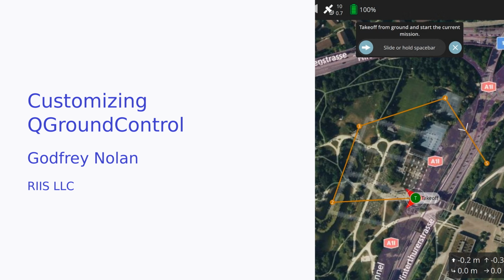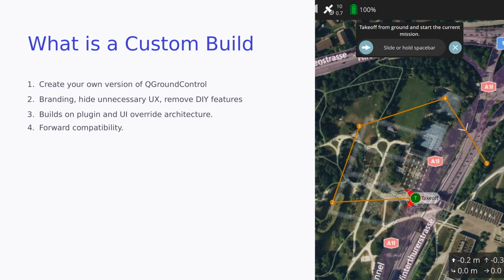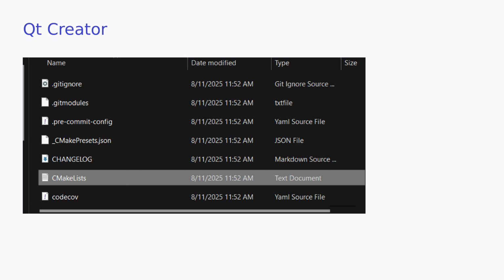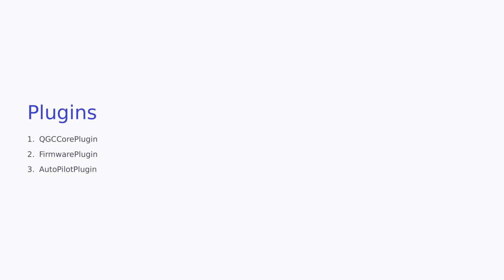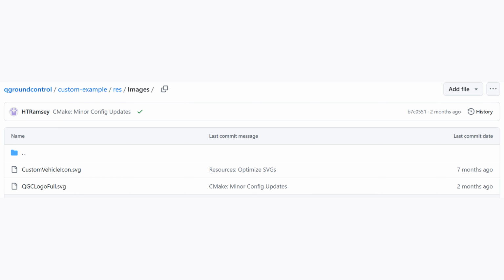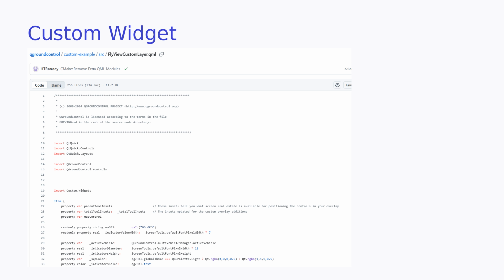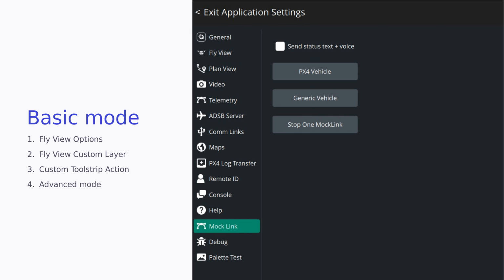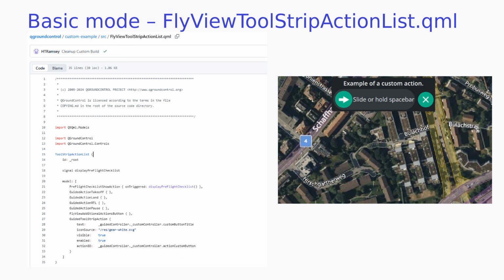Customizing QGroundControl v5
In this video, we take a look at QGroundControl v5 customization—from setting up your environment to building a fully branded version with your own logos, colors, and UI changes. Whether you’re a developer, drone manufacturer, or just curious about tailoring QGC, this walkthrough shows you how to create a custom build without breaking upstream compatibility.

00:00 Intro
02:25 Windows Setup
05:34 Custom Examples
07:45 Change Logo
09:07 Change Colors
09:25 Custom Widget
12:40 Basic and Advanced Mode
14:19 Custom Action
14:53 Resources

Installing prerequisites: Visual Studio, Qt Creator, GStreamer
Building QGroundControl from source (Windows example)
Using the custom-example project to create your own build
Adding logos & icons through custom.qrc and resource overrides
Changing color palettes and branding elements
Overriding plugins for tailored user experiences
Creating custom overlays with FlyViewCustomLayer.qml
Adding new toolbar actions in FlyViewToolStripActionList.qml
Troubleshooting build issues (CMake, kits, and indexing)

🌟 Why Customize QGroundControl?

QGroundControl is the open-source ground control station for PX4 and ArduPilot, widely used across drones, rovers, VTOLs, and more. By customizing it, you can:

Add your branding and UI style
Simplify the interface for commercial or enterprise drones
Hide unnecessary options for end users
Create new tools, actions, and telemetry displays